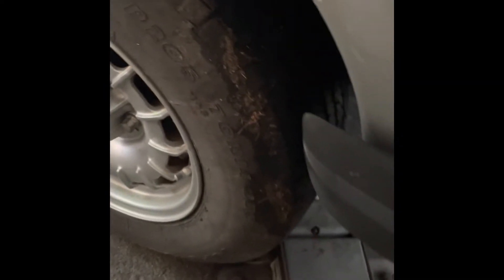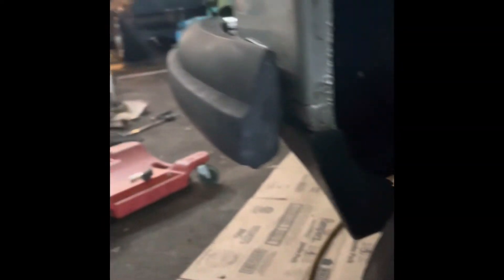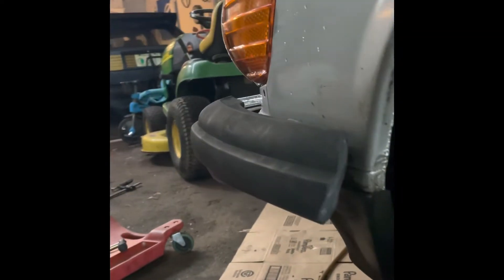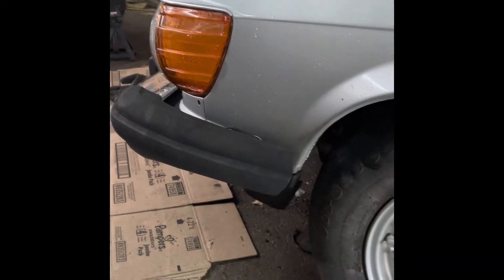R107 C107 Mercedes bumper tuck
Just a quick bumper tuck overview on a Mercedes C107 or R107.

The screws I used were simple self tapper but you could drill a hole then tap for a proper bolt.

To initially cut foam on bumper ends I used razor blades gradually, but you could be more aggressive at your own risk.  I then used angle grinder with grinding wheel to shape the foam.

Have fun, looks a ton better!